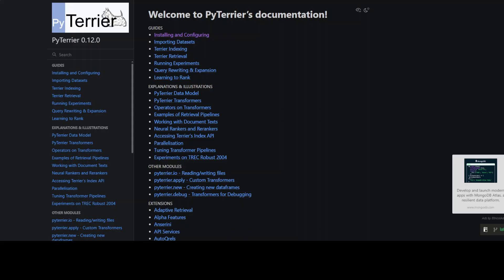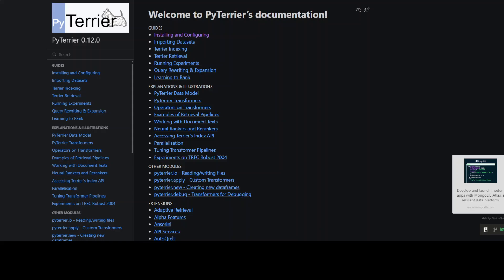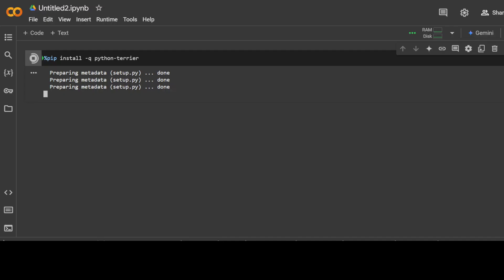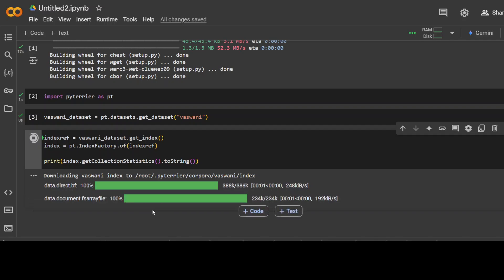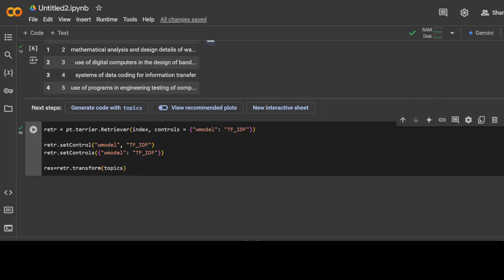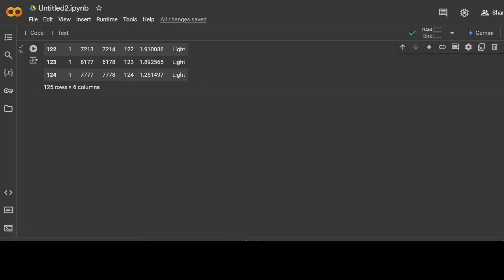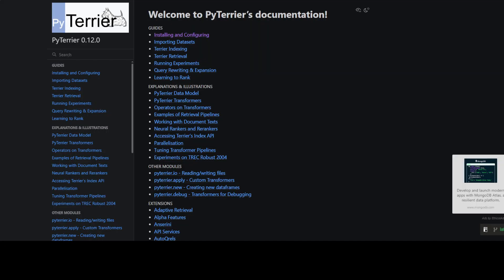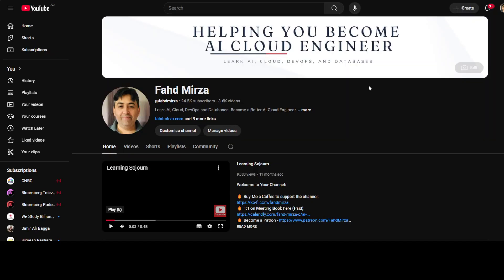PyTerrier - Information Retrieval - Pointwise and Listwise Prompting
This video is a hands-on tutorial on PyTerrier which is a declarative platform for information retrieval experiemnts in Python.